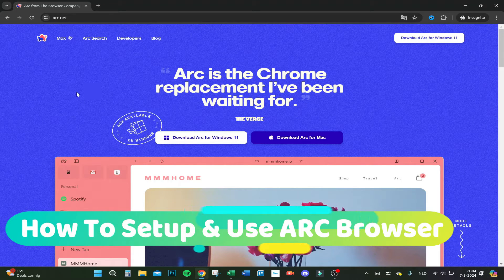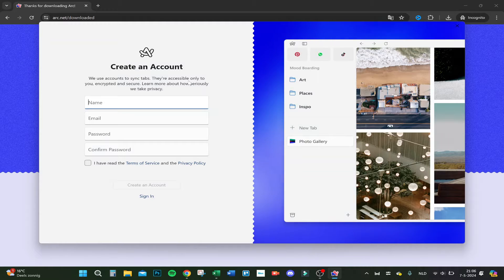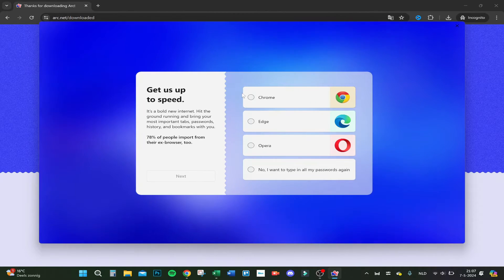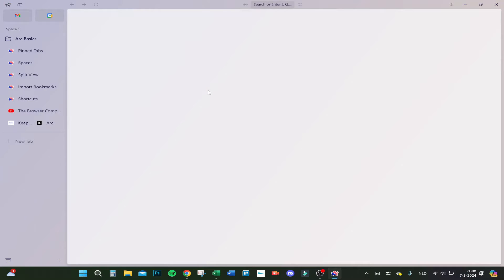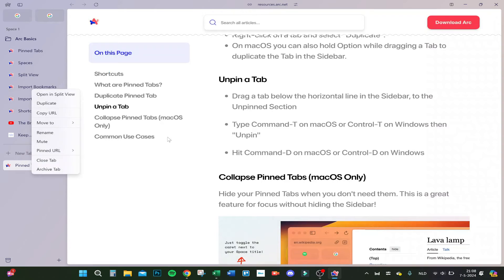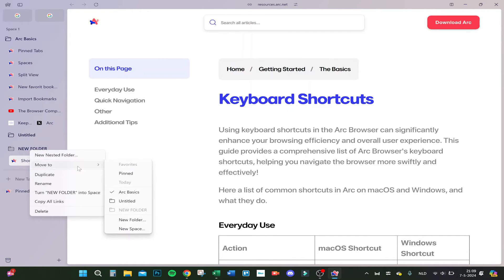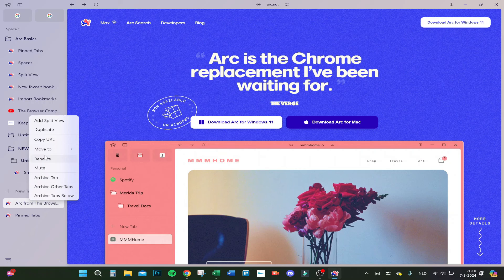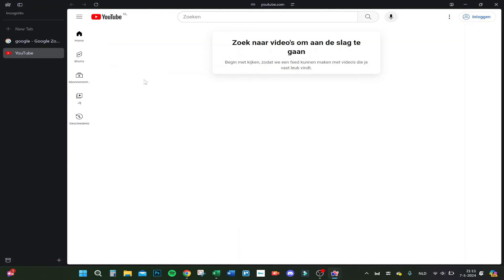How To Use ARC Browser on Windows | Full Setup Guide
How To Use ARC Browser on Windows
If you are looking for a video about how to use arc browser, here it is! In this video I will show you how to use arc browser on mac and windows. Be sure to watch the video to the very end because you will learn how to download arc browser on windows. That's easy and simple to do from your phone or computer.
💻🎮 Dive into our step-by-step guide on how to use ARC Browser on Windows and transform your gaming experience with this powerful frontend for emulators. Whether you're a retro gaming enthusiast or simply looking to organize your gaming library, ARC Browser offers a user-friendly interface and customizable features to enhance your gaming setup on Windows.

Here's how to use ARC Browser on Windows:
✅ Download and Install: Begin by downloading the ARC Browser software from the official website. Once downloaded, follow the on-screen instructions to install the software on your Windows computer.
✅ Add Emulators: Launch ARC Browser and navigate to the settings or preferences menu. From there, add your emulators by specifying the emulator type (e.g., NES, SNES, Sega Genesis) and the location of your ROM files.
✅ Customize Settings: Explore the various customization options available in ARC Browser to tailor the interface to your preferences. You can adjust settings such as theme colors, layout, and display options to create your ideal gaming environment.
✅ Import ROMs: Import your ROM files into ARC Browser by specifying the directories where your games are stored. ARC Browser will automatically scan and add the games to your library, organizing them by platform and genre.
✅ Customize Metadata: Customize the metadata for your games, including titles, cover art, descriptions, and release years. You can also add additional information such as developer names and ratings to enhance your gaming library.
✅ Launch Games: Once your gaming library is set up, simply select a game from the list within ARC Browser and launch it using your chosen emulator. ARC Browser will seamlessly launch the emulator and load the selected game for you to enjoy.
✅ Explore Additional Features: Take advantage of additional features offered by ARC Browser, such as support for gamepad controllers, filters for sorting your game library, and the ability to create custom collections and playlists.

👍 If you found this guide helpful, consider sharing it with other gaming enthusiasts who might also be interested in learning how to use ARC Browser on Windows. Let's enhance the gaming experience for everyone! 💻🎮